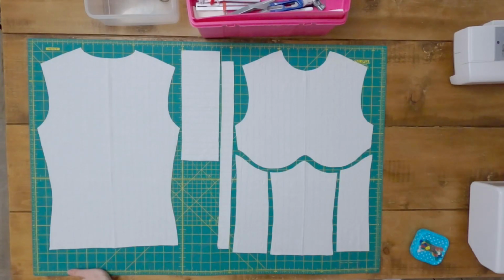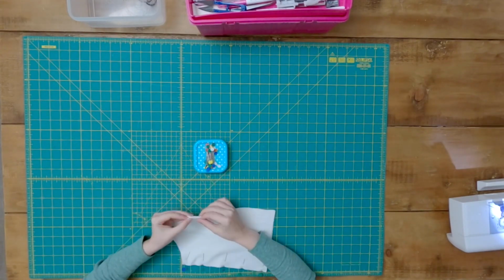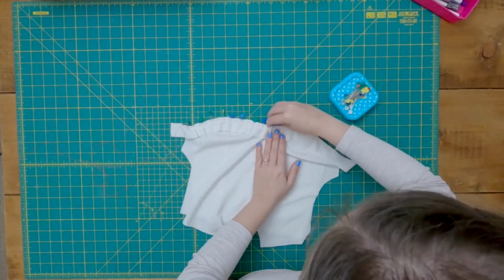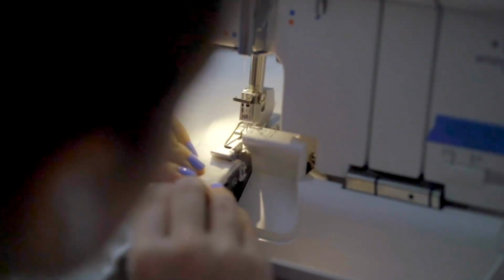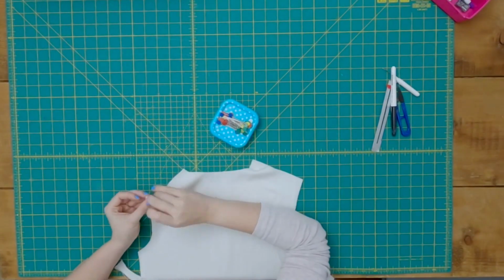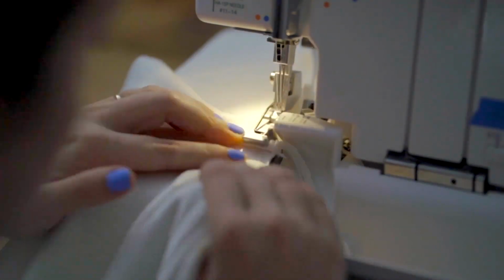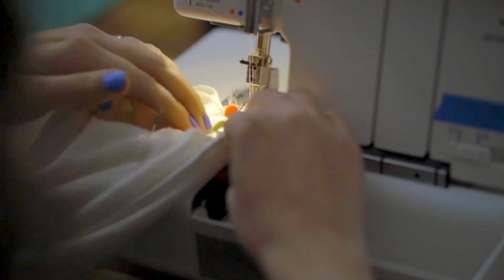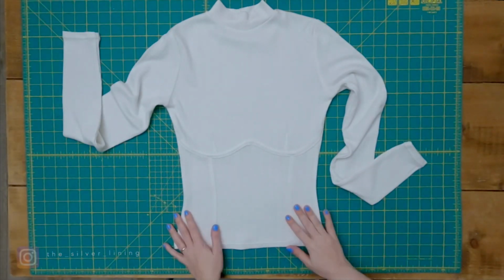HOW TO SEW THE EVA TOP | Beginners Tutorial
Hiya! Silvia here.
For today's video tutorial I'm going to show you how to make this incredible top with curved bias binding. You won't stop wearing it once you have made it!

For this, I have used the Eva Top pattern by Cool Stitches.

As fabric I’ve used a Viscose Rib Knit by Mind the MAKER which I bought from Minerva.com

A few other things you might be interested in:
Janome Sewing Machine similar to the one I use
Janome 6234XL Overlocker
Frixion Erasable Markers

If you have any questions please let me know and I’ll be happy to help!

Silvia

Here are also all the steps I'm going through in this tutorial in case you want to see only specific bits!

00:00 Intro
00:09 Pattern description
01:27 Pattern pieces
01:53 Darts
03:25 Front panels
04:18 Bias binding
11:31 Shoulder seams
12:03 Sleeves
12:59 Side seams
13:51 Collar
17:24 Hem

--SOCIAL MEDIA--